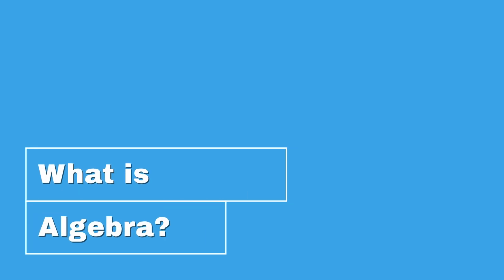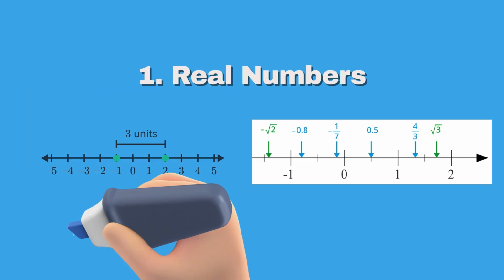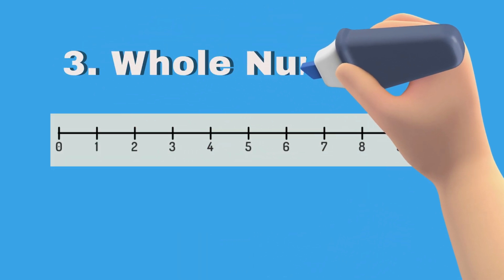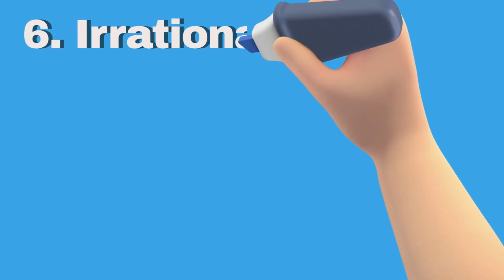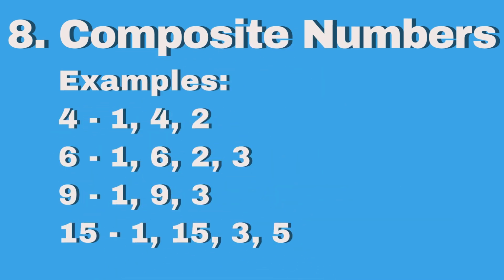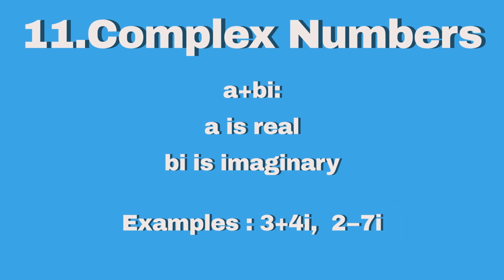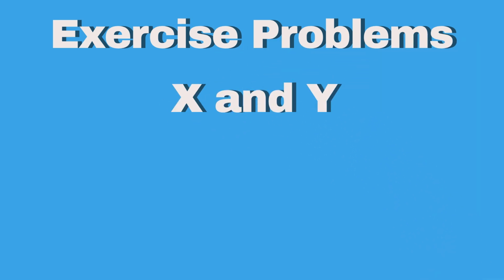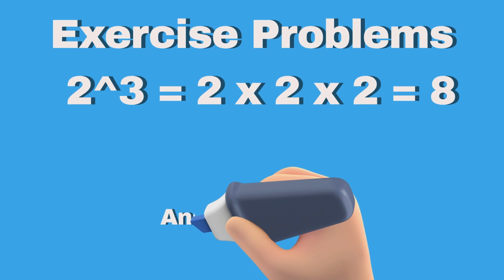Math Engine -Algebra 1.1 - Types of Numbers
We give a brief explanation on what algebra is, and introduce the different types of numbers used in algebraic expressions. We go over the 11 number types, provide examples, and some exercises to review what was discussed